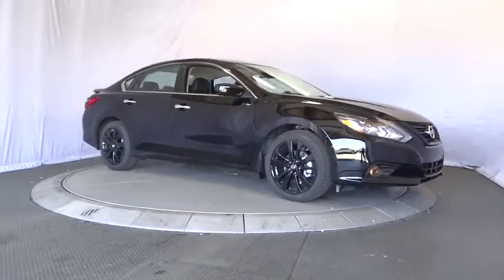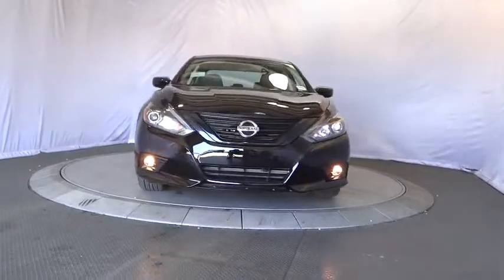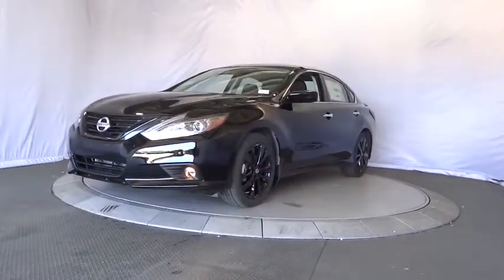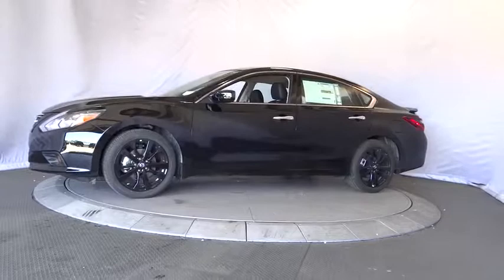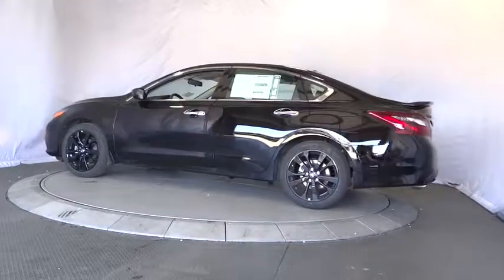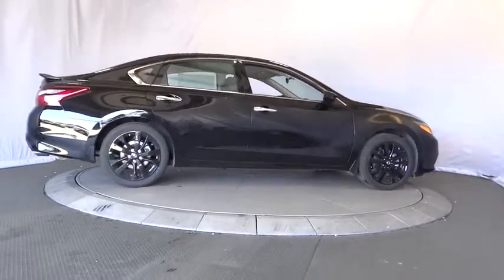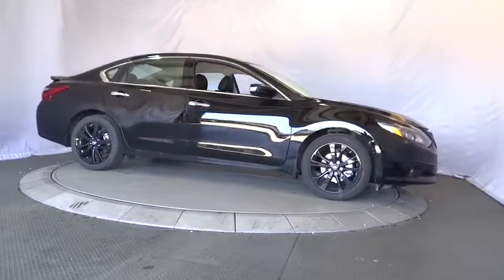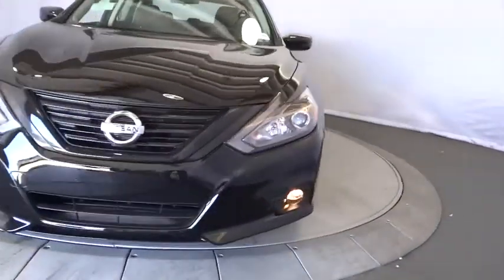2018 Nissan Altima Costa Mesa, Huntington Beach, Irvine, San Clamente, Anaheim, CA AL80502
Super Black New 2018 Nissan Altima available in Costa Mesa, California at Orange Coast Nissan. Servicing the Huntington Beach, Irvine, San Clamente, Anaheim, CA area.
2018 Nissan Altima 2.5 SR - Stock#: AL80502 - VIN#: 1N4AL3AP9JC209395

Super Black 2018 Nissan Altima 2.5 SR FWD CVT with Xtronic 2.5L 4-Cylinder CVT with Xtronic.37/26 Highway/City MPG Price includes: $500 - NMAC Captive Cash - National. Exp. 04/02/2018